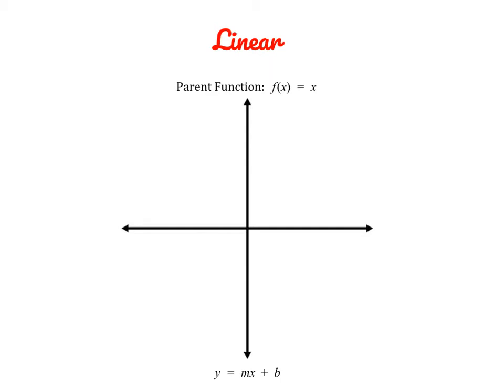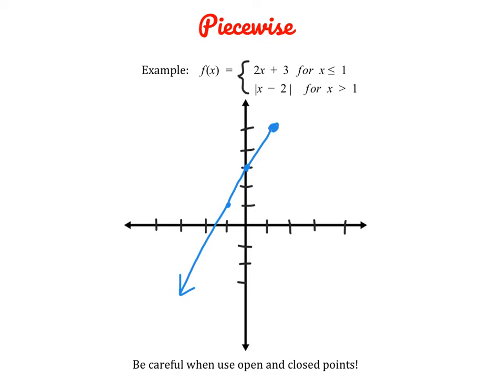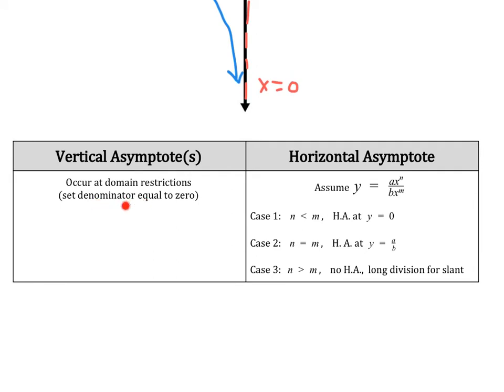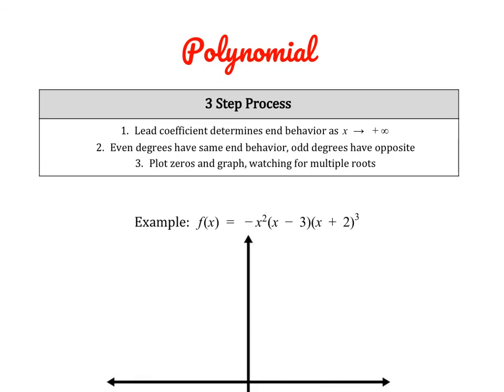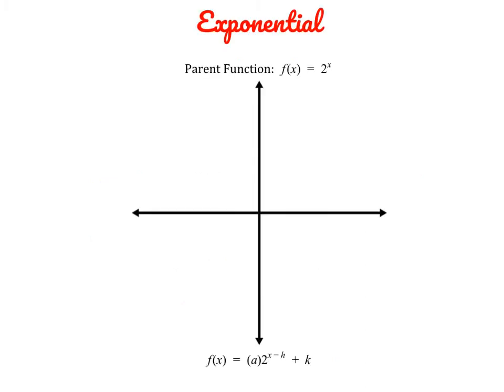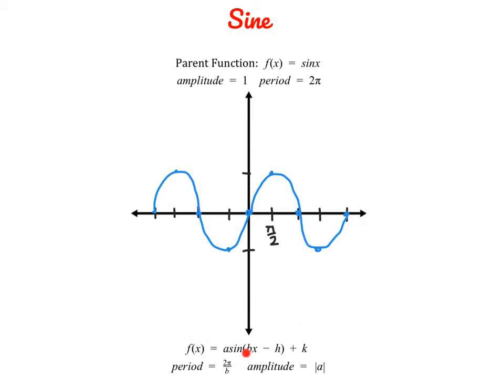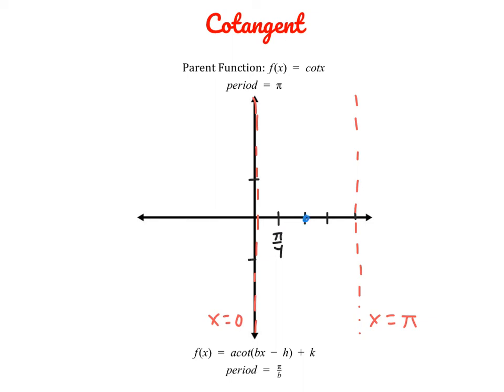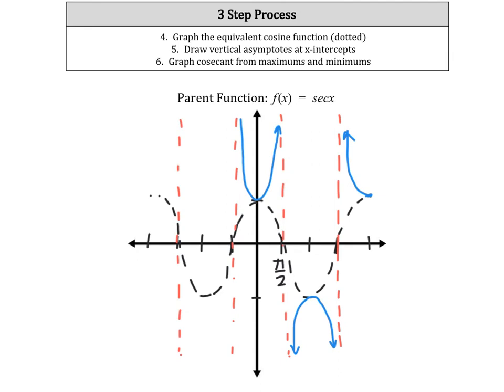Honors Precalculus Graphing Review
Graphing linear, absolute value, quadratic, piece-wise, radical, rational, exponential, logartihmic, polynomial, sine, cosine, tangent, cotangent, cosecant, secant functions